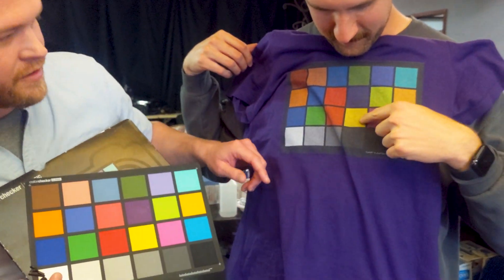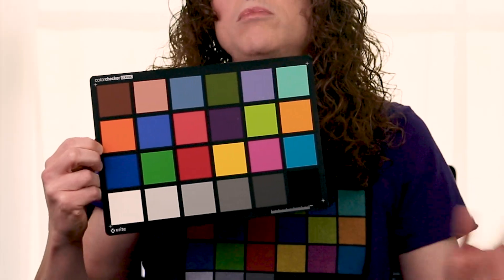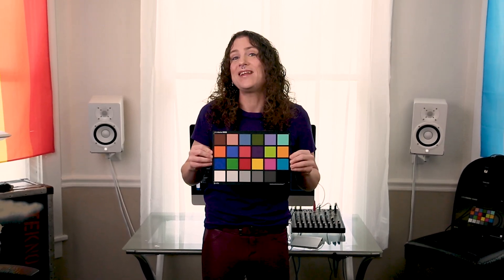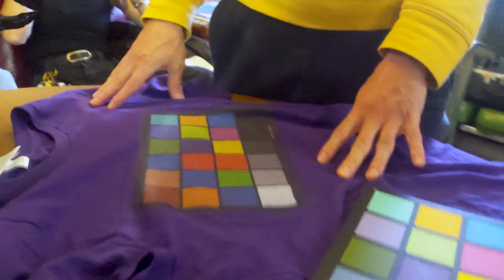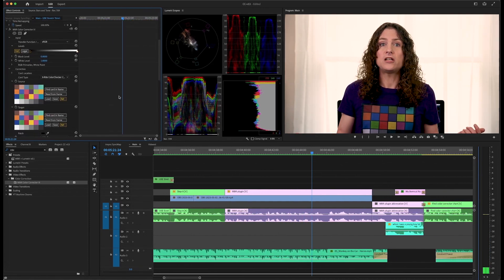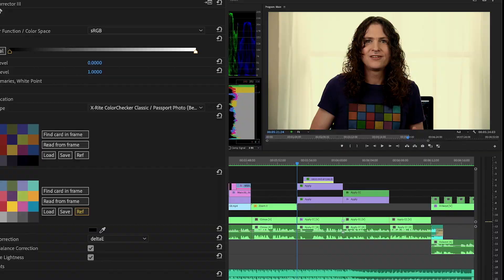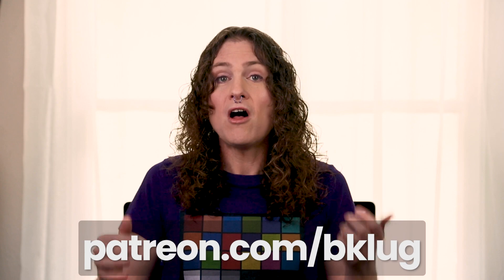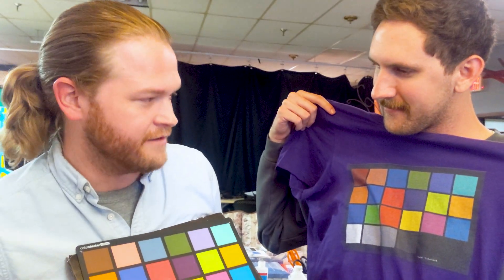Ep. 61: Can You Replace a Color Calibration Chart with a T-Shirt?